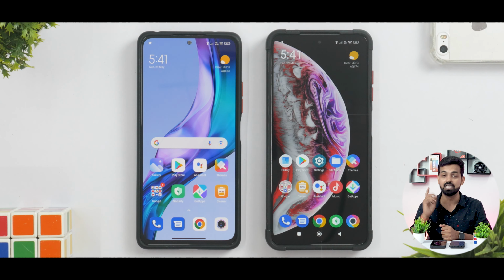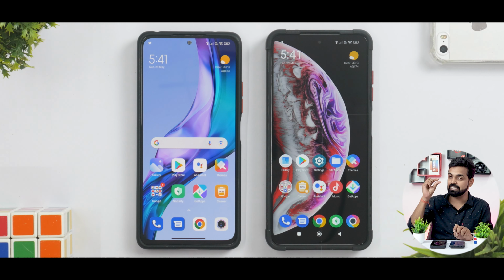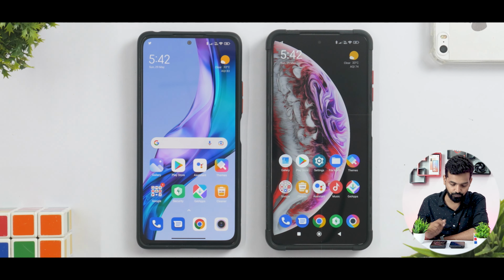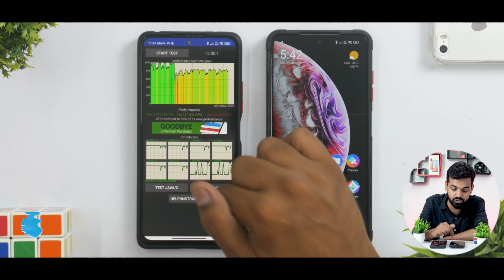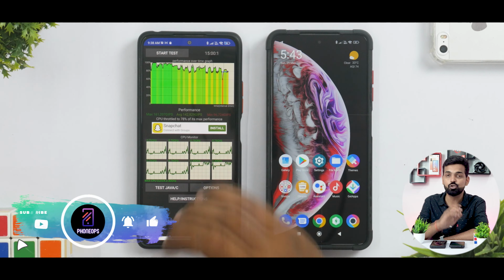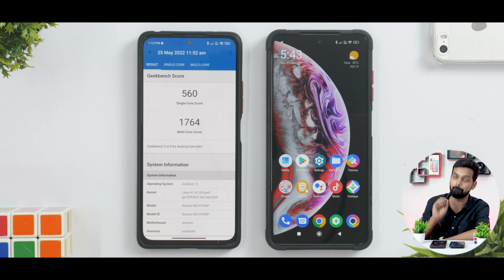Xiaomi Game Turbo On vs Game Turbo Off Benchmark Comparison | Shocking Results | Does It Improve FPS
We tested the latest Xiaomi Game Turbo using benchmark apps. Watch the complete video to see if game turbo really offers any improvements

1. All entries need to comply with YouTube Community Guidelines and entries which don’t comply will be disqualified.
4. Privacy - All the data we collect from participants will be used only for Giveaway / Contest purposes only. We will not share or sell this data to anyone.
5. All Giveaway / Contests are conducted in a fair and impartial manner!
6. Contest Is Open To All Indian Residents

○ Join Our Telegram, Twitter and Instagram - @PHONEOPSYT

R E L A T E D  T O P I C S

MIUI 13.5 New Game Turbo New Features for All Xiaomi Phones
miui 13.5 game turbo
game turbo
game turbo 4.0
miui 13.5  game turbo timer
miui 13.5  voice changer
miui 13.5  voice changer game turbo
miui 13.5
enable voice changer without root
voice changer enable
game turbo timer features
update game turbo
miui 13.5 game turbo 4.0
miui 13.5 game turbo features
miui 13.5
miui 13.5 android 12
tech